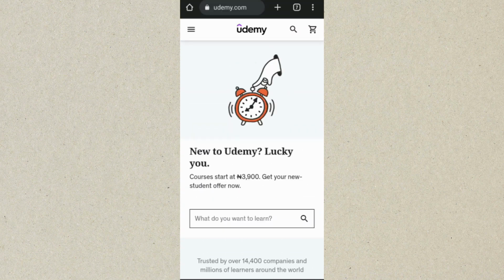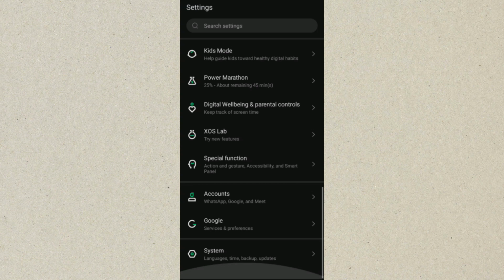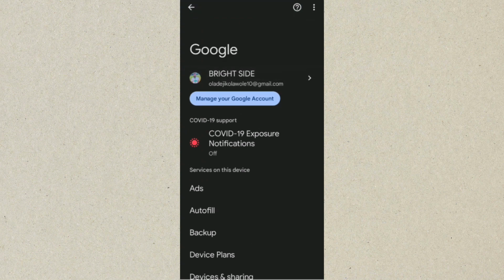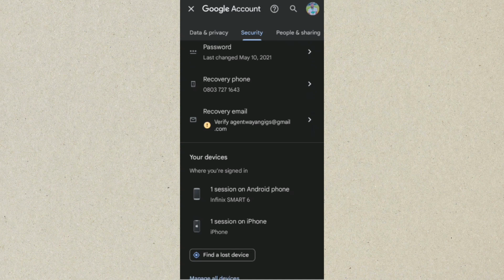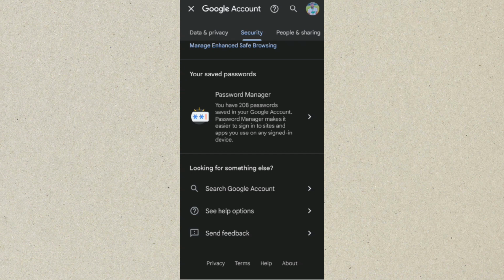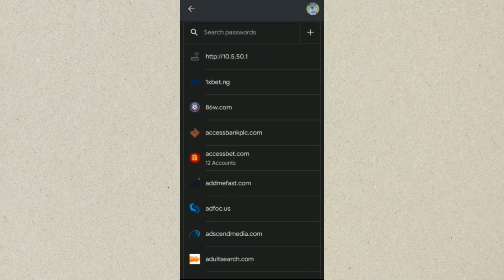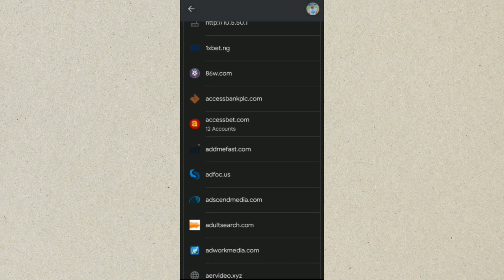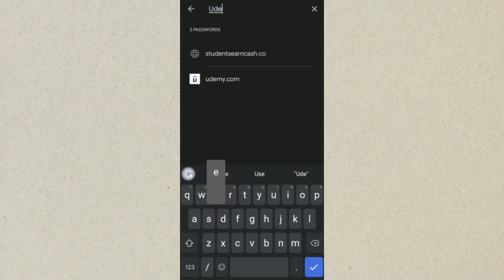How to Find Udemy Password if you forgot it!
In this video, you will learn How to Find Udemy password if you forgot it

My name is Kola, I'm a tech & Social media expert. I'm here to help you with all sorts of tech and social media-related problems/Difficulties.